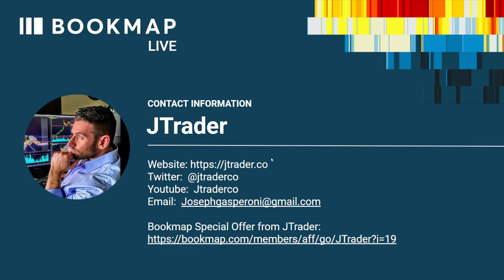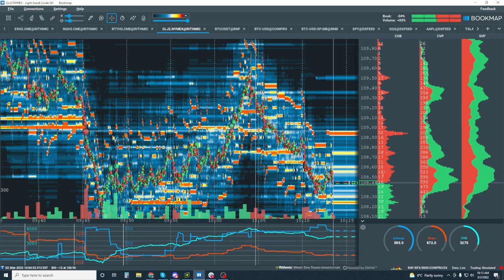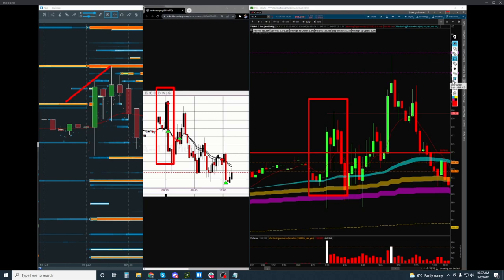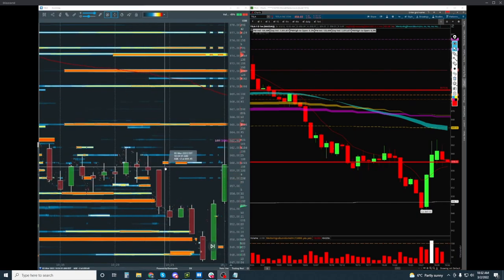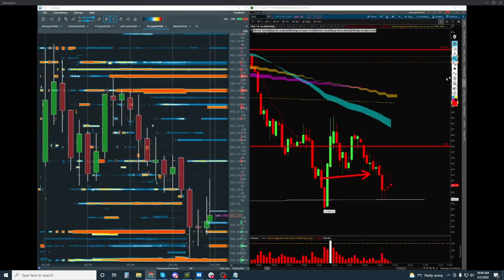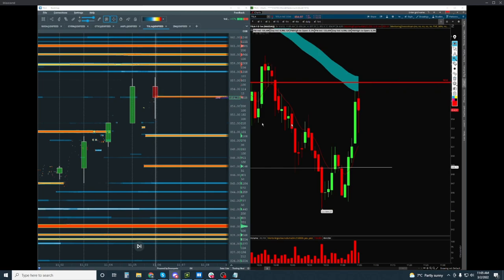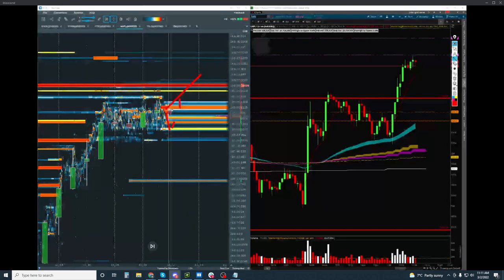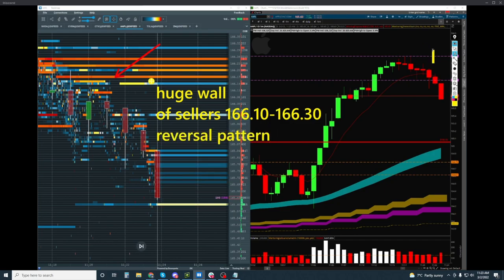Using Bookmap's Liquidity Heatmap for Stocks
Recorded live on 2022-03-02, watch how JTrader uses the Bookmap liquidity heatmap to gain an edge trading equities.

ABOUT BOOKMAP

GENERAL DISCLOSURE

RISK DISCLOSURE